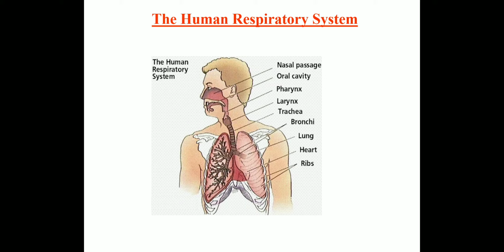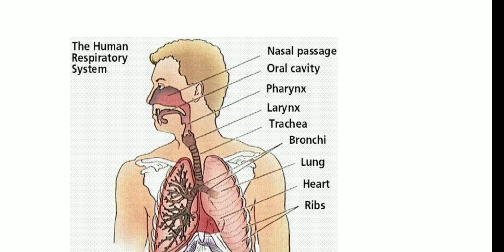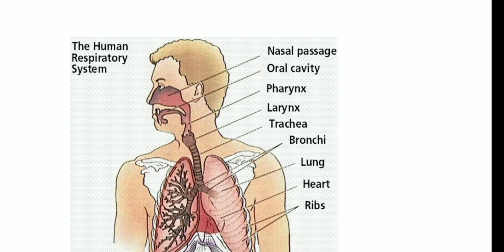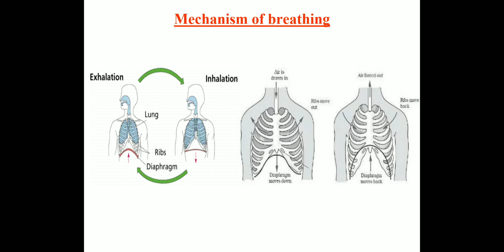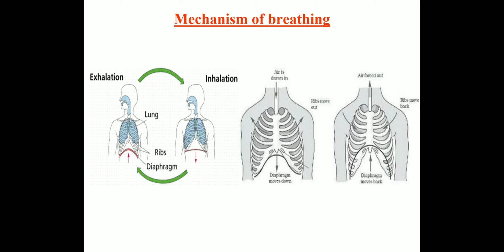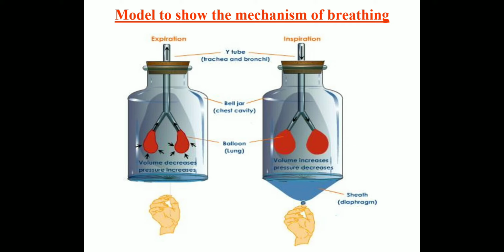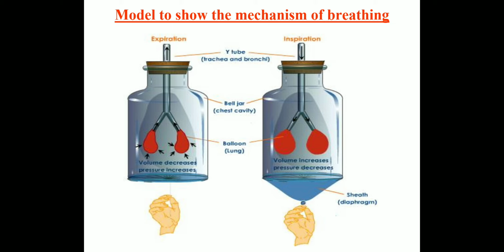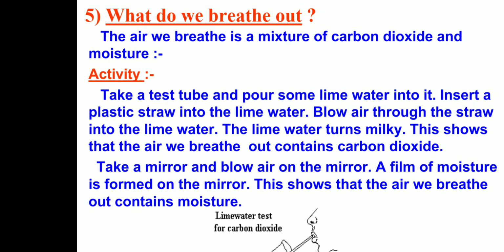Respiratory system part 02 by Sunita chatta